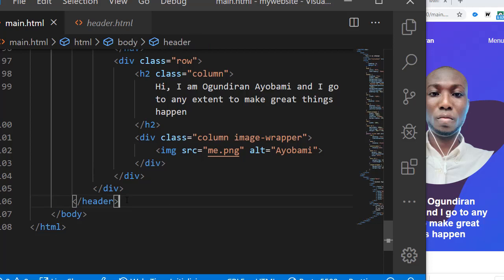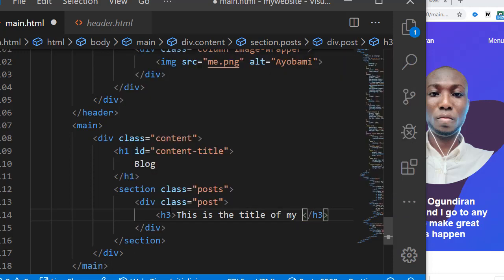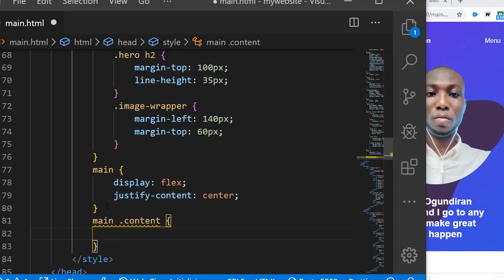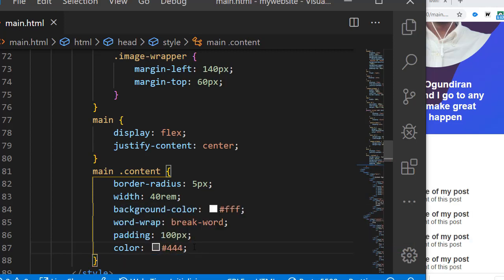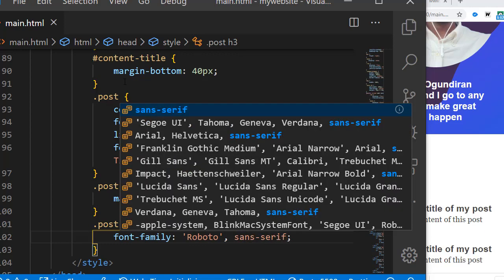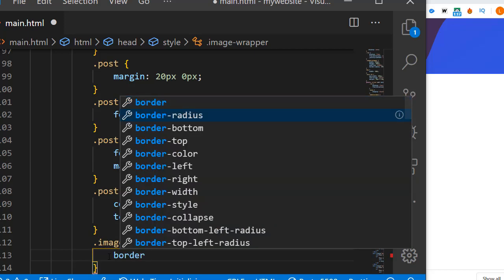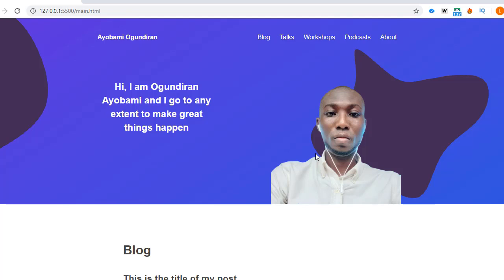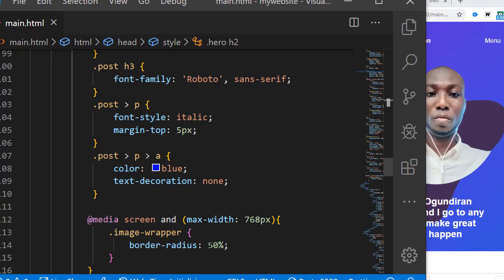Html css website design tutorial - centering elements.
In this "Html css website design tutorial", you will have access 5 web development tutorials or web development tutorials for beginners that are relevant to equip you to have more confidence in your web development skills in 2020.

 HTML (Programming Language)  web development is very common online but will provide you will a special free course that will boost your confidence.

You will improve both your  css3 and html5 for website design and web design.

At the end of this free course, you will be able to create a website of your own and learn the HTML basics and CSS basic in this free course.